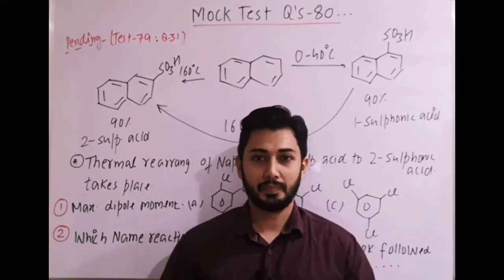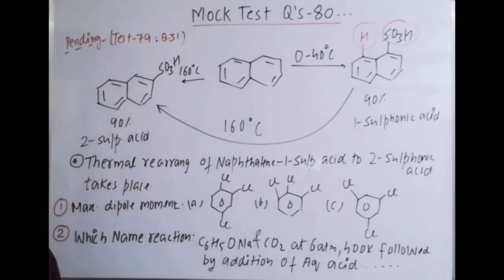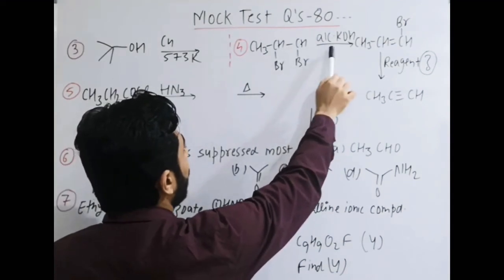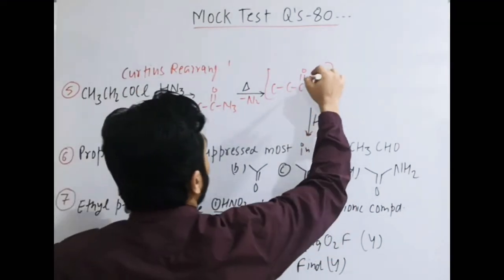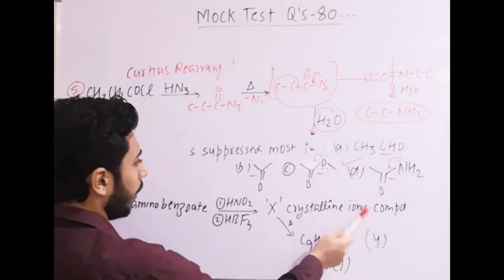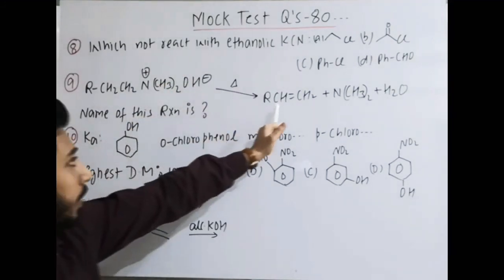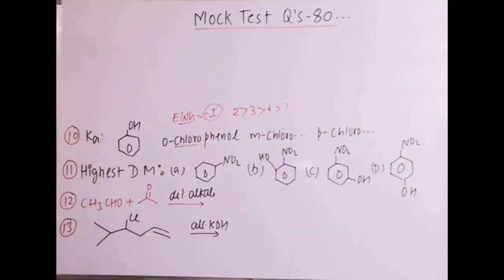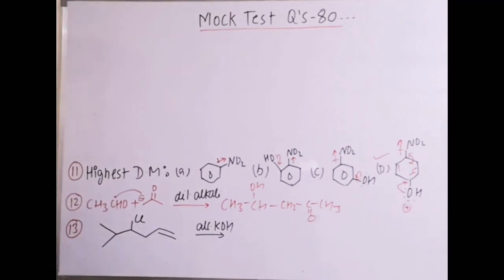NTA(NEET) Mock Test (80-81) : Selective Discussion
Selective Discussion of Neet Mock Tests given in Abyas app from Test (80-81 )

Note : sulphonation and isomerisation of Naphthalene

Purpose : To Cover any new rxns asked in mock test/ To Remind good concepts...